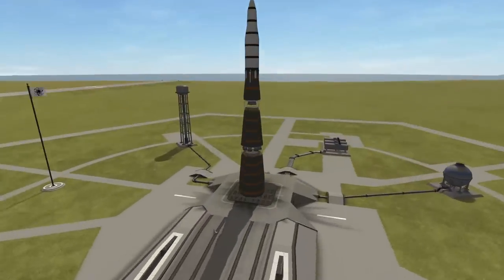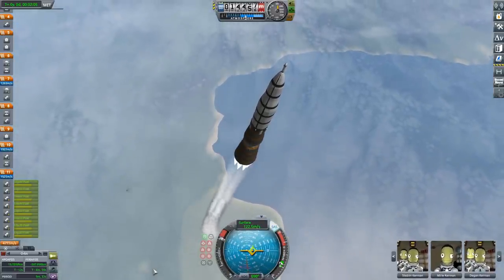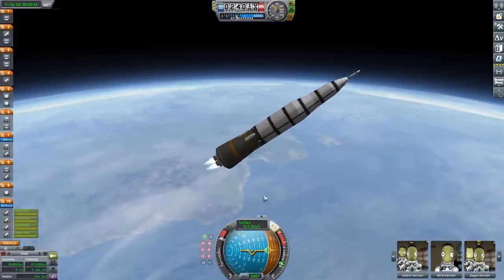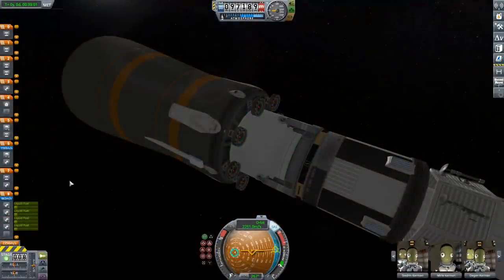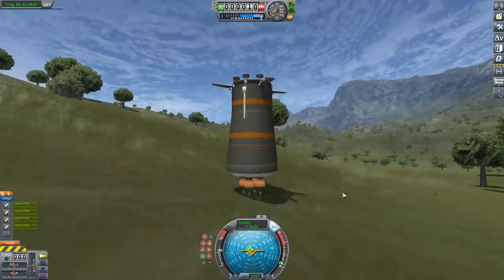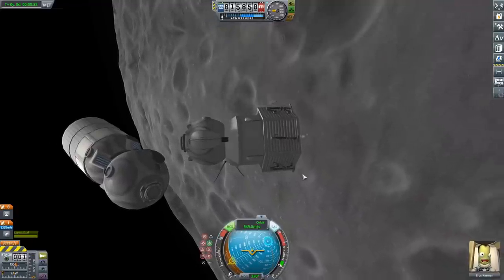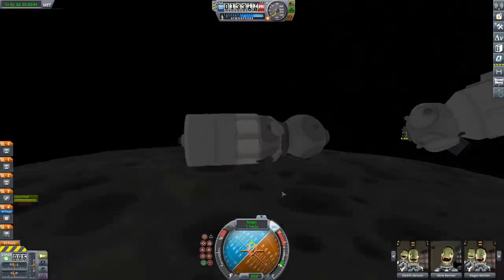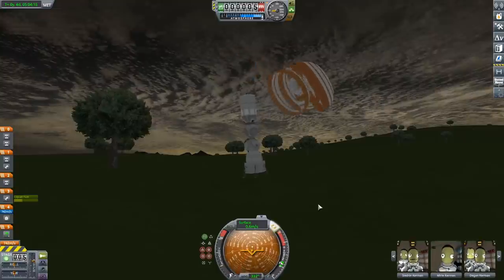KSP: Fully Reusable N1 (Soviet Moon Rocket)! [stock 1.11]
mods used: Environmental Visual Enhancements, Astronomers Visual Pack, Scatterer and Distant Object Enhancer